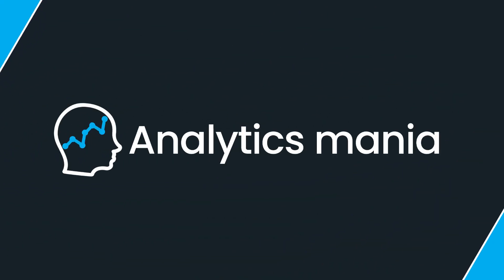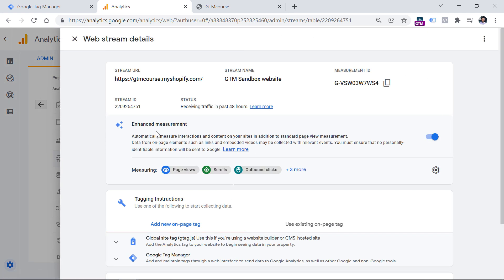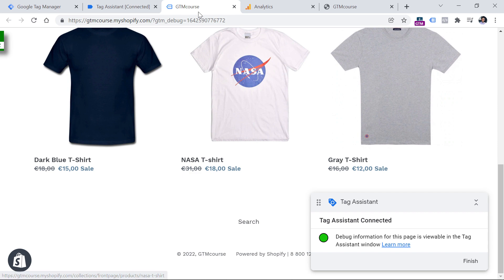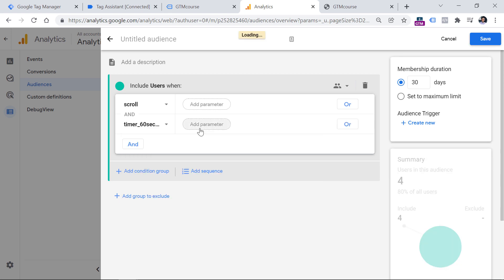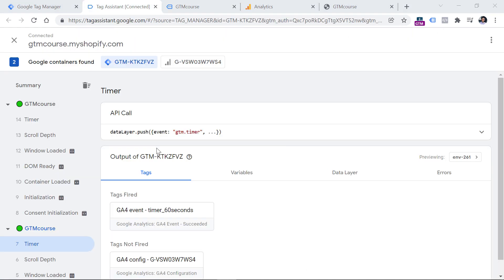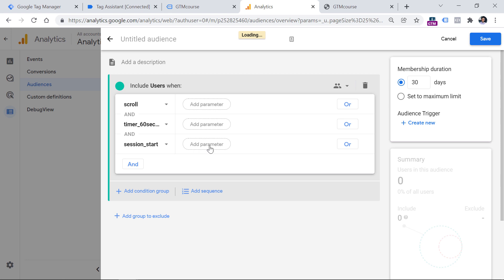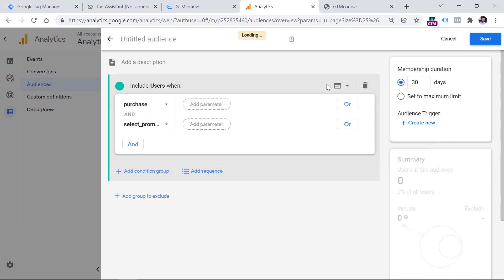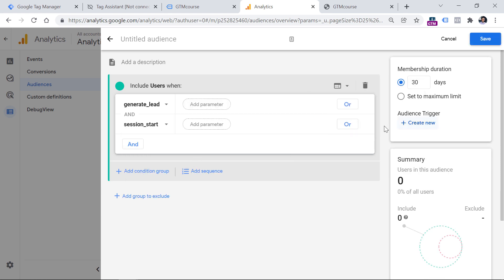Audience Triggers in Google Analytics 4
Learn what audience triggers in GA4 are, why are they useful, and how to configure them.

When a user enters an audience, you can automatically trigger an event. That event can help you later quickly check the event reports and see how many times your website visitors entered a certain audience.

For example, how many people did stay on a page for more than 60 seconds and scrolled to the bottom of a page (when all of this happened in the same session) - this kind of question (in the same of events) can be answered by configuring Audience Triggers in GA4

=== LINKS ===